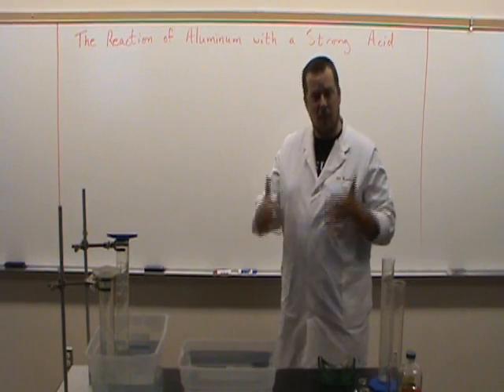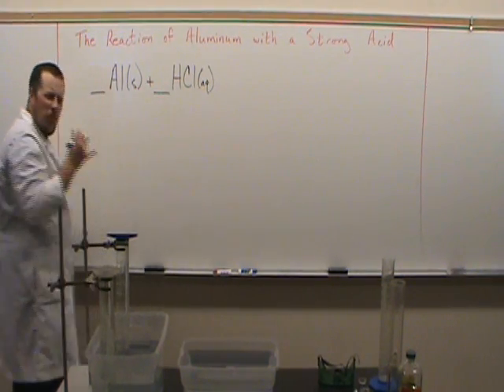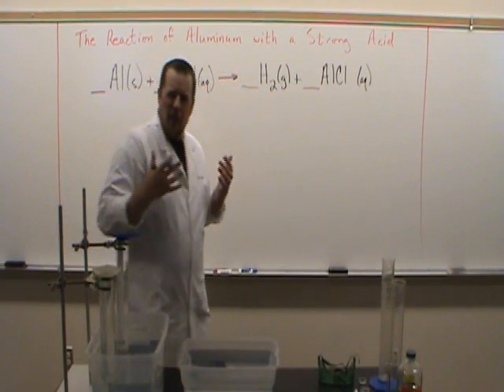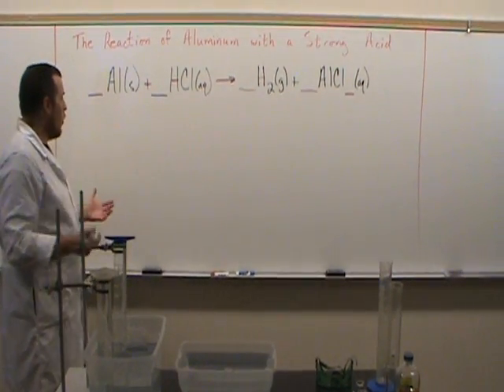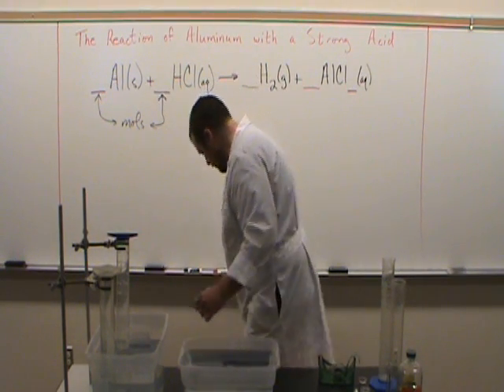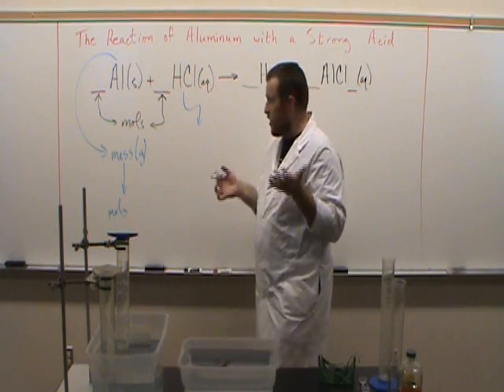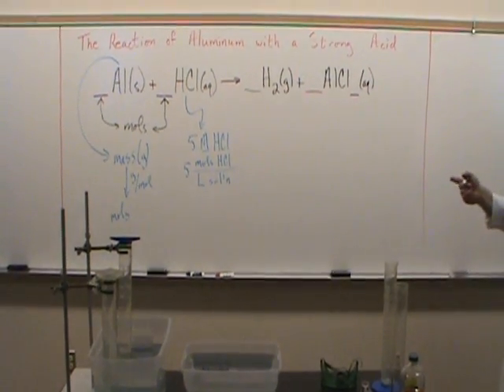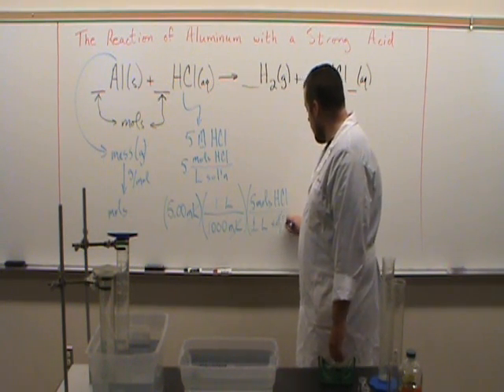Experiment 1 - Aluminum with a Strong Acid (Part 1 of 3)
The Reaction of Aluminum with a Strong Acid - Video Pre-lab Part 1 of 3 - This is for Dr. Bodwin's Chem 150L classes at Minnesota State University Moorhead, Fall 2009